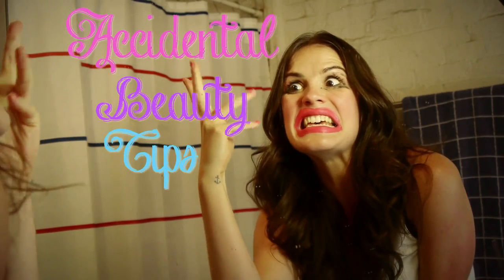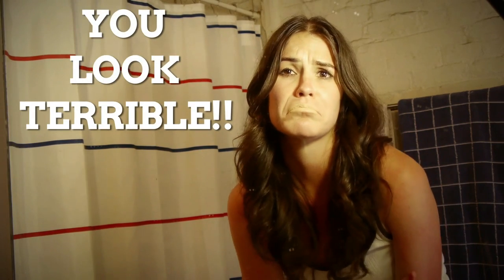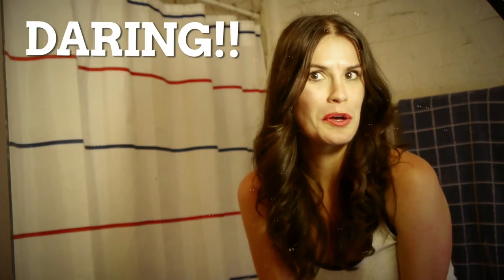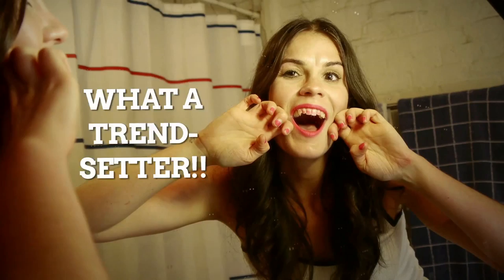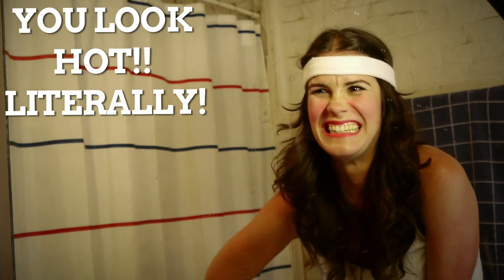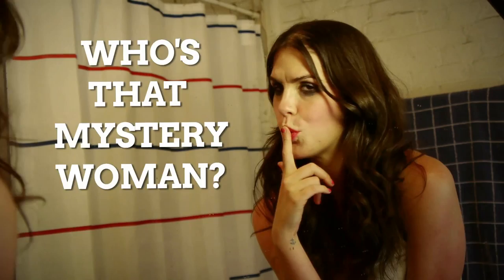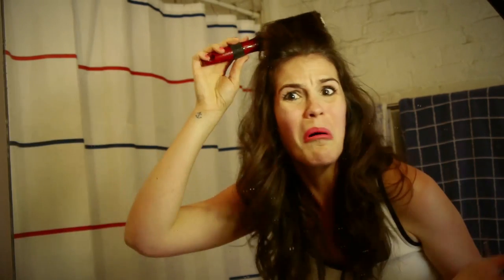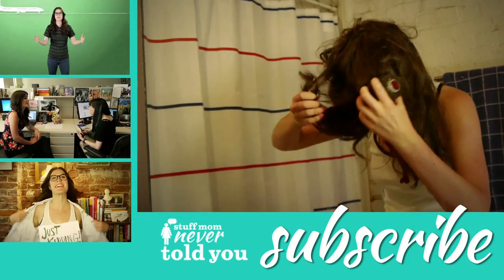7 Accidental Beauty Tips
How to turn beauty blunder lemons into lemonade...on your face...which might sting if it gets in your eyes, so be careful.

Join Cristen to get down to the business of being a woman and all the Stuff Mom Never Told You about bodies, boys and the female brain.